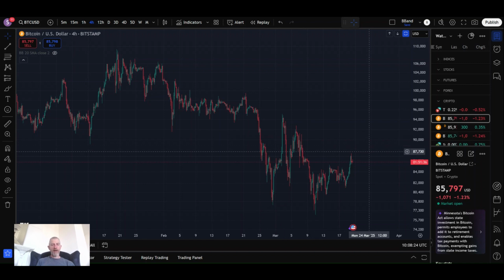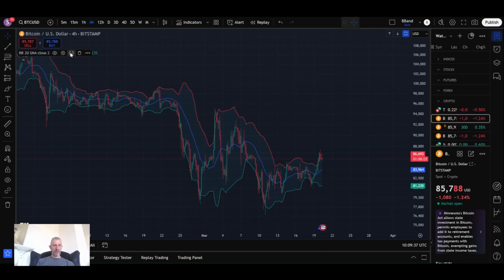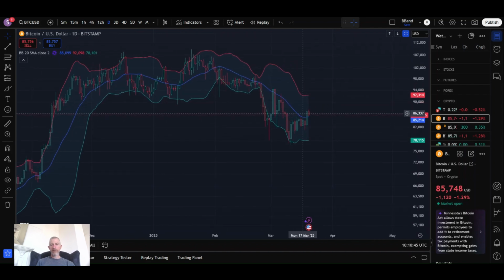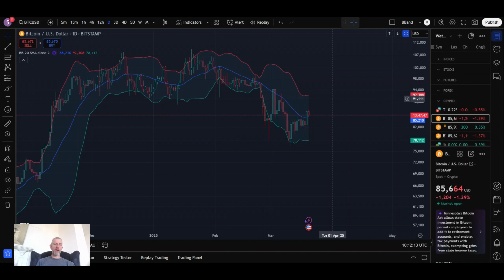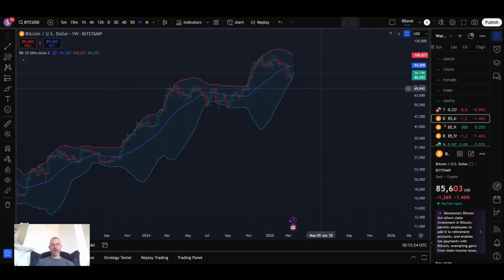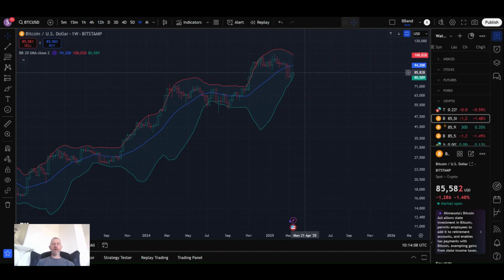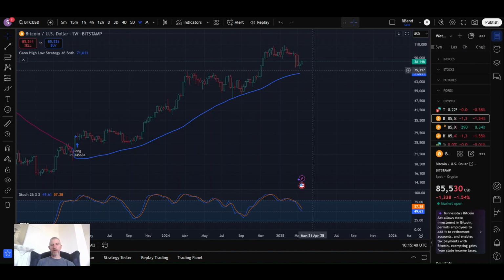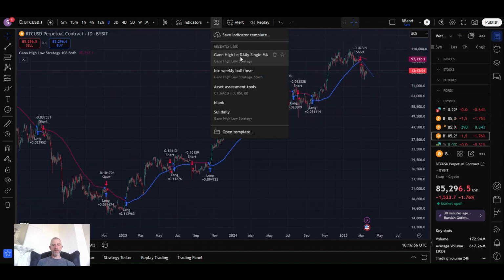Thursday Bitcoin price action.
Bitcoin after the FOMC - good time to buy or not!?!?